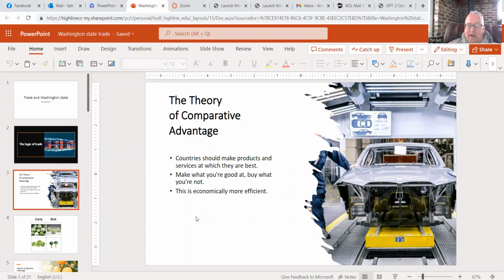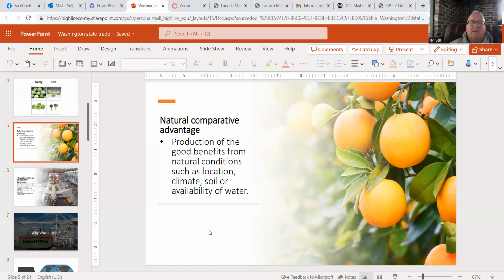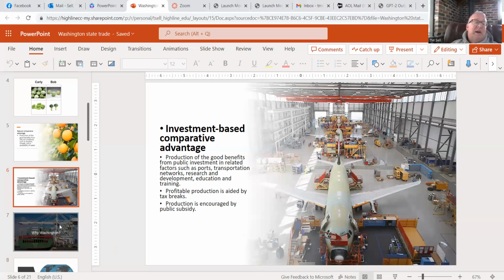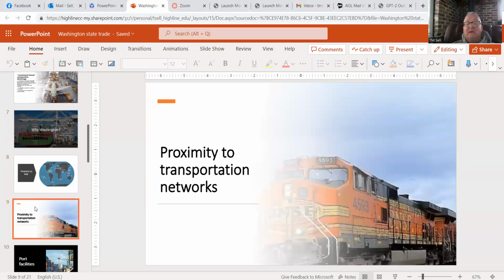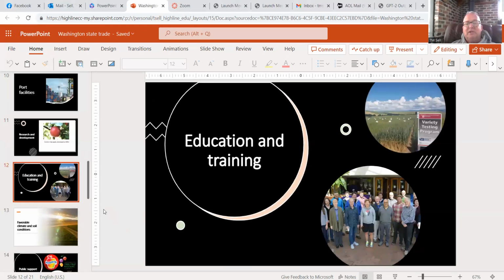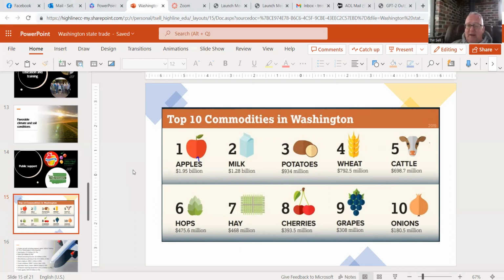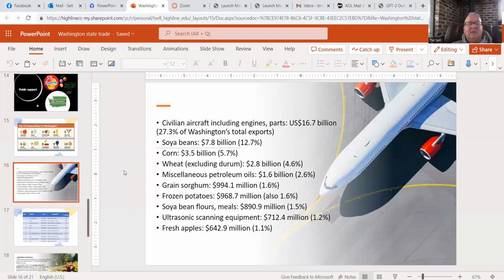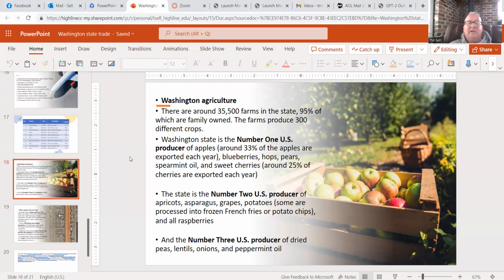Washington trade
Brief talk about trade and Washington state